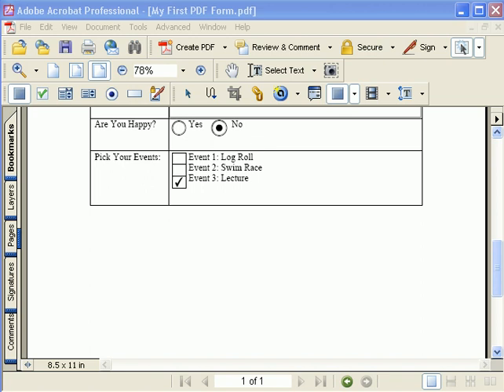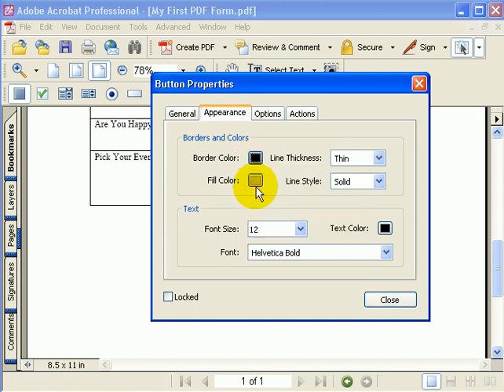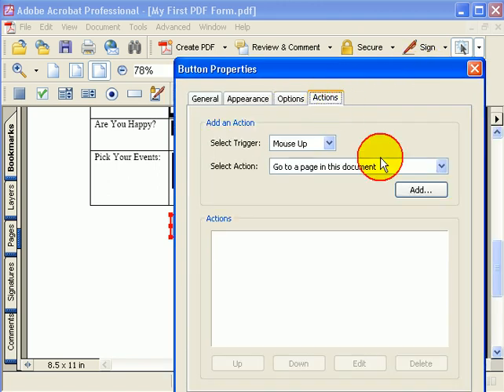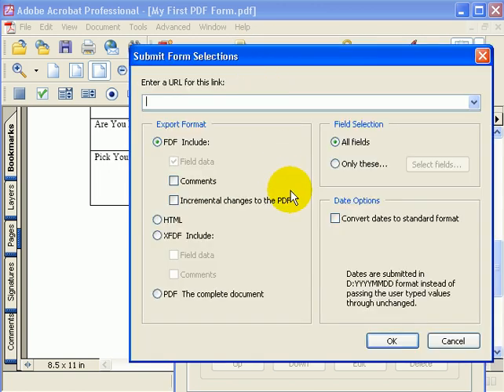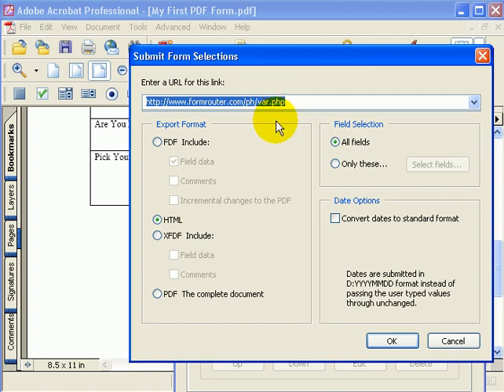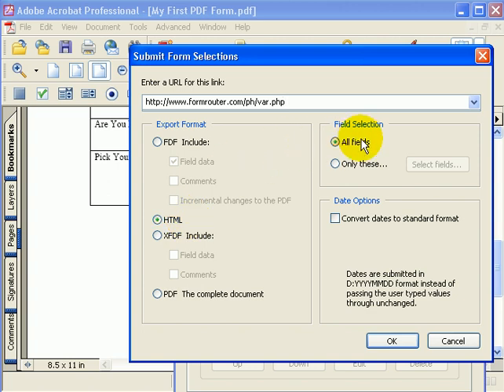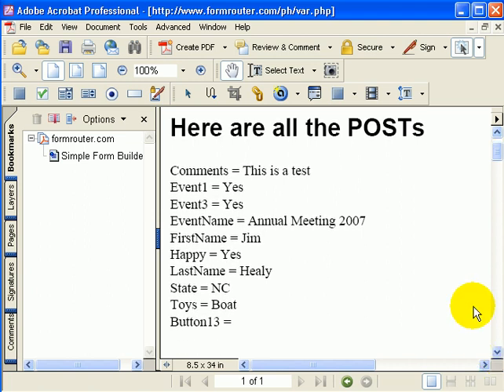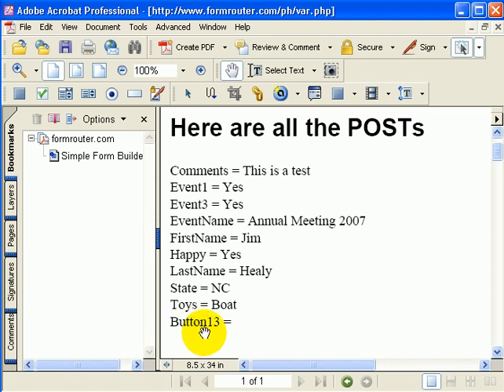How To Build PDF Forms In Adobe Acrobat 10 of 14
Adding Submit Buttons to PDF forms.